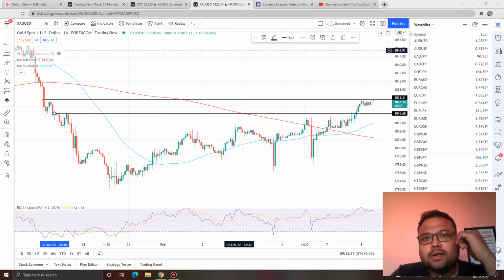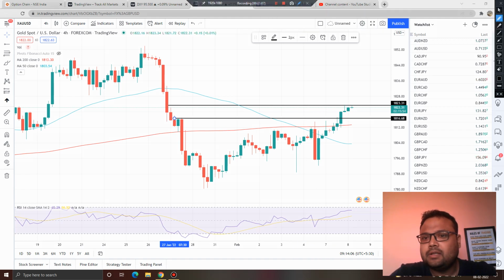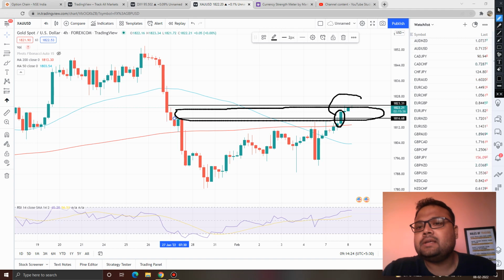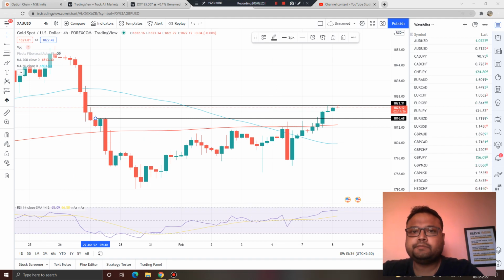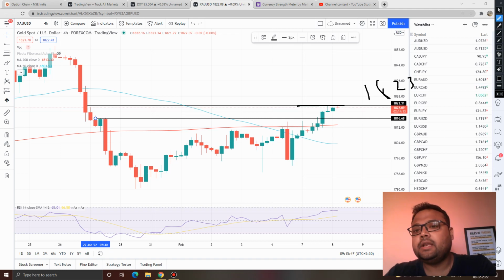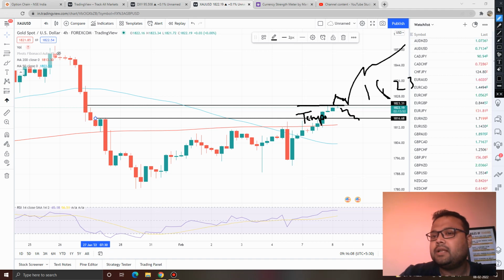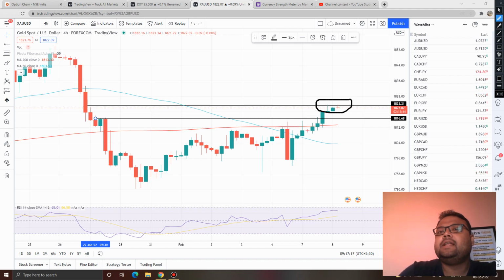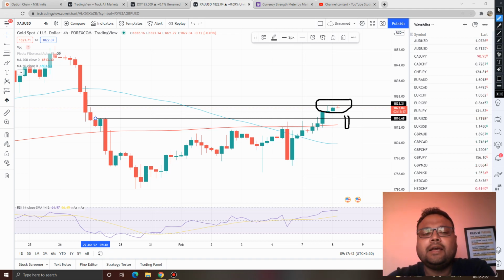XAUUSD Strategy TODAY 8-9 FEB | XAU USD Analysis today 8-9 FEB | XAUUSD Forecast TODAY 8-9 FEB